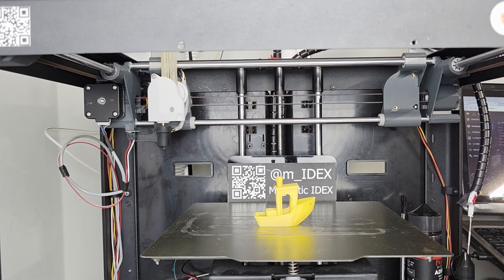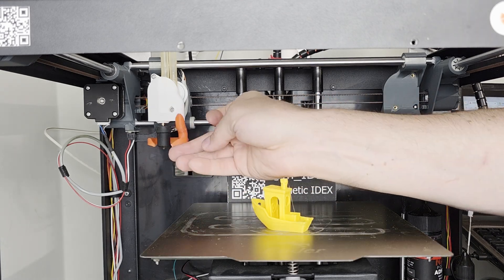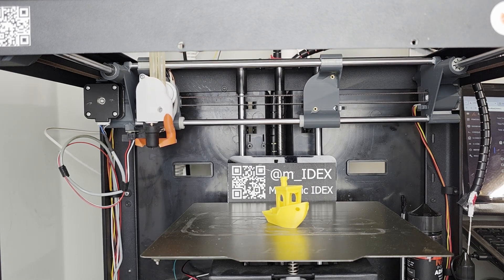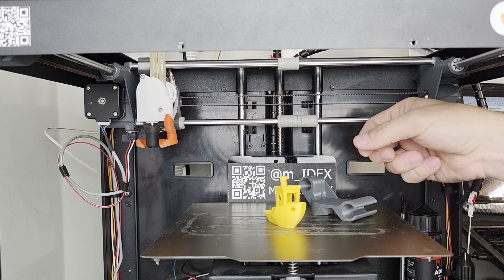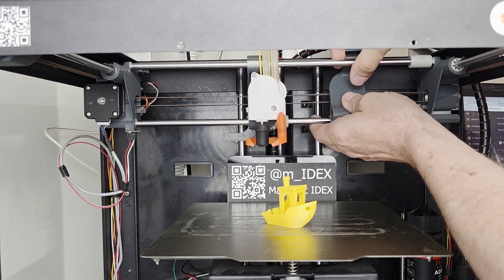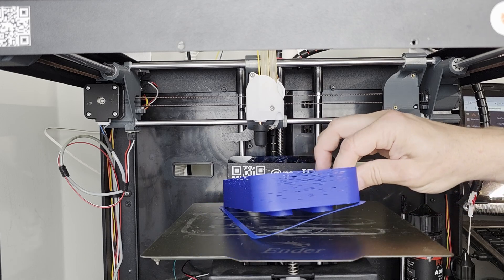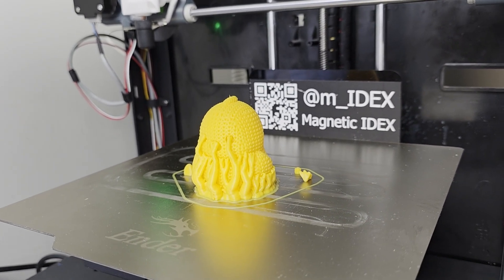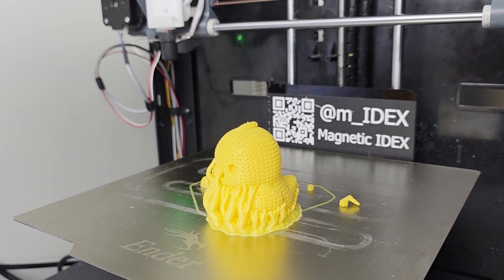World’s Lightest Extruder? Picolino + Akula2 3D Printing Test!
Picolino Extruder - the world's lightest and smallest direct drive extruder designed to revolutionize your 3D printing experience!